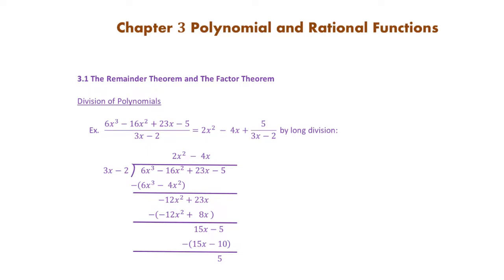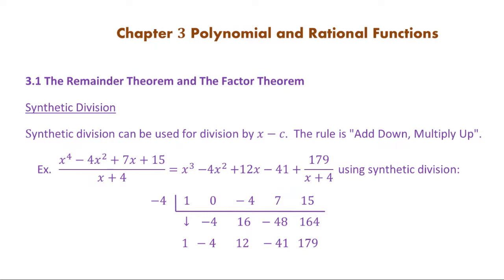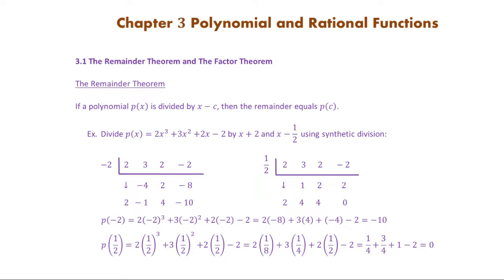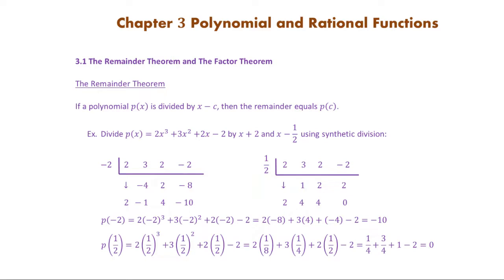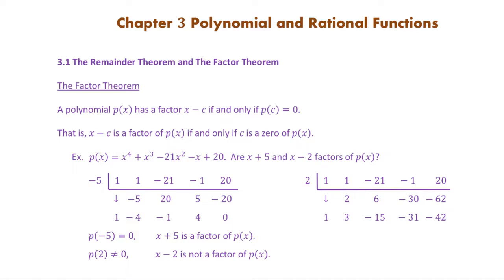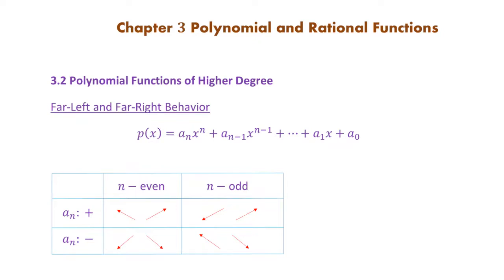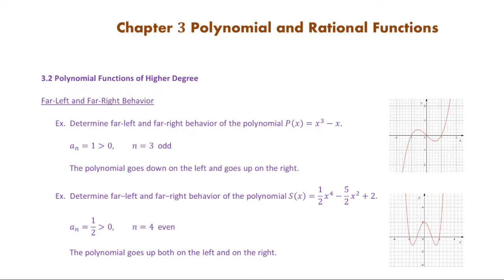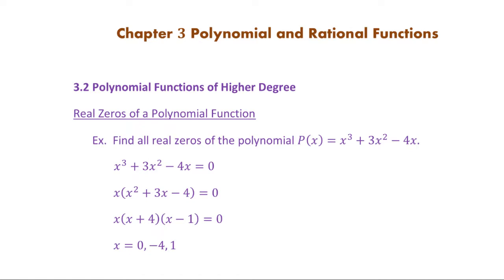MTH 112 3 1